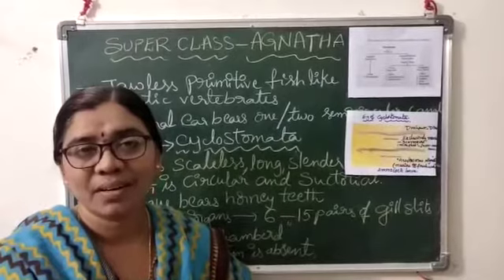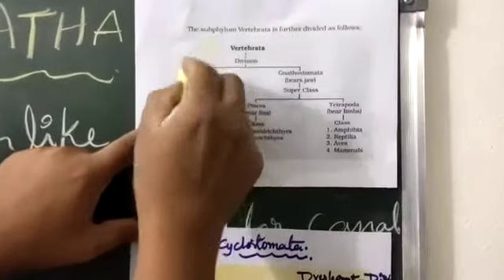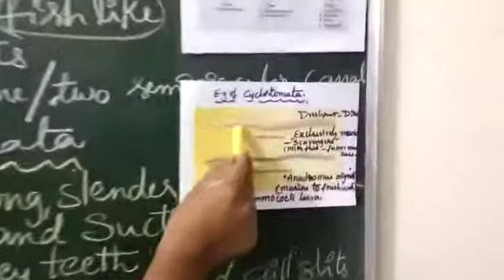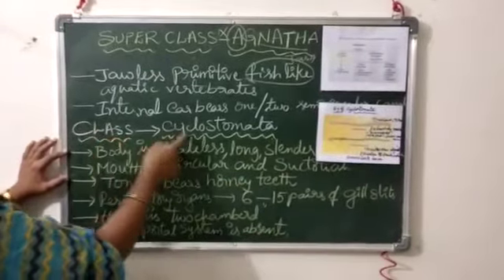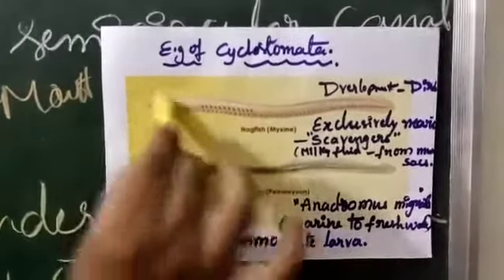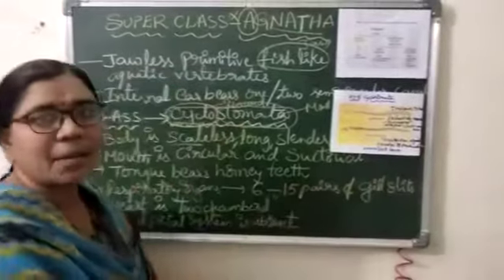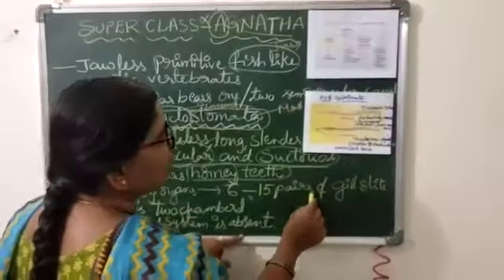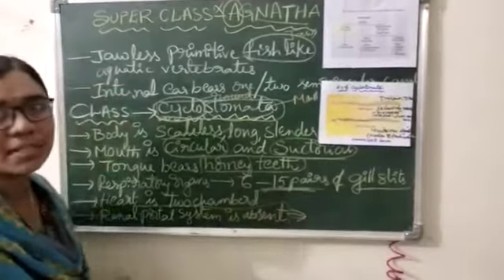Super class : Agnatha